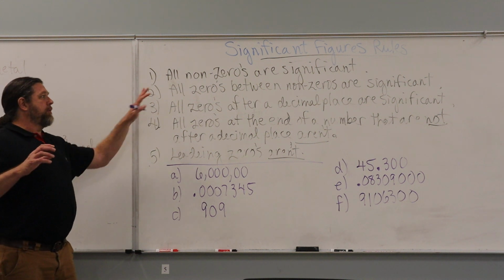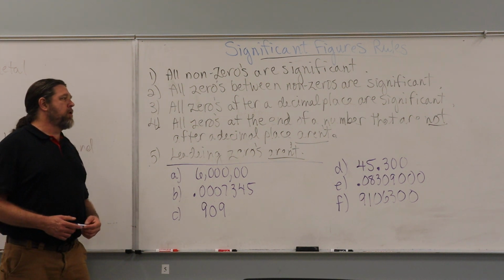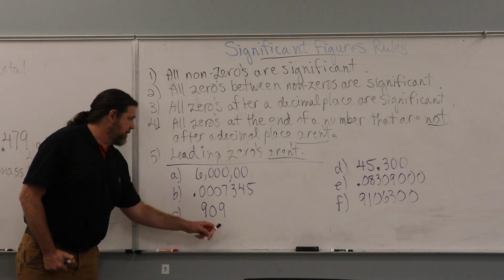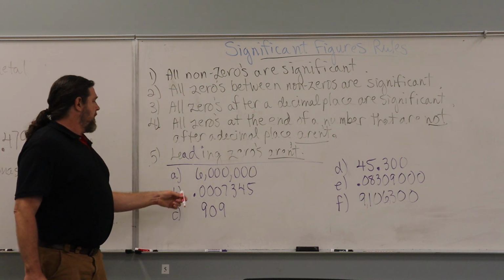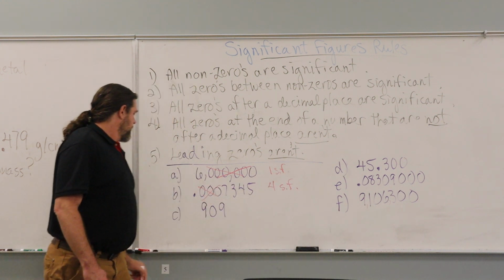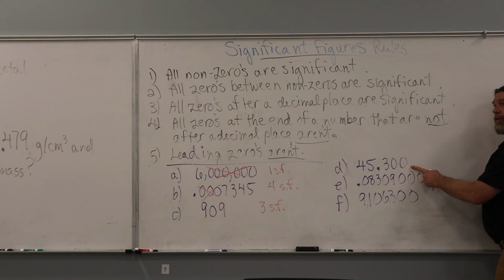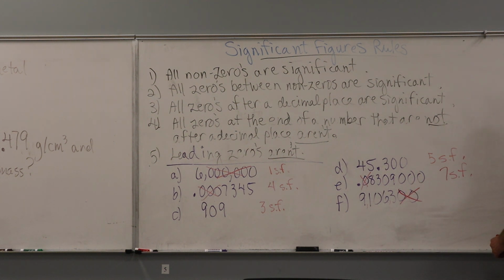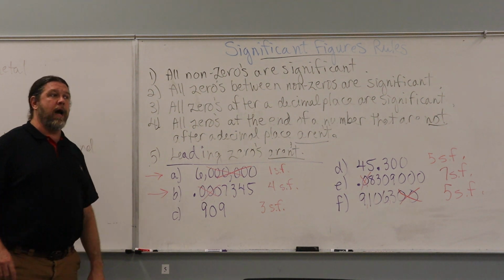Basic Rules for Significant Figures